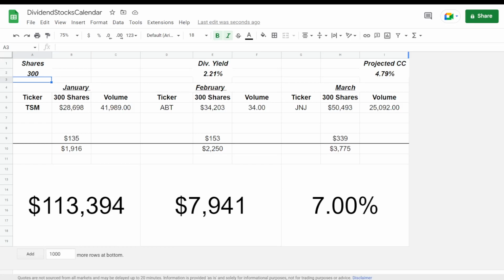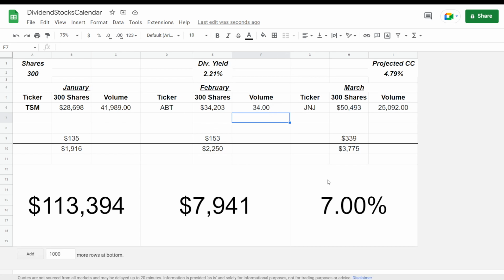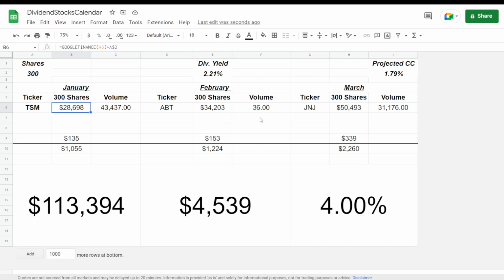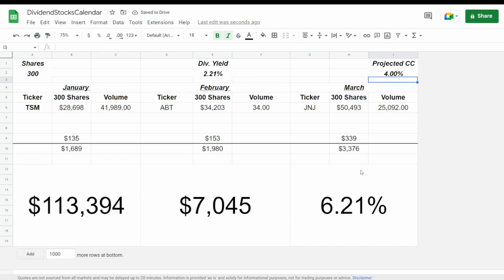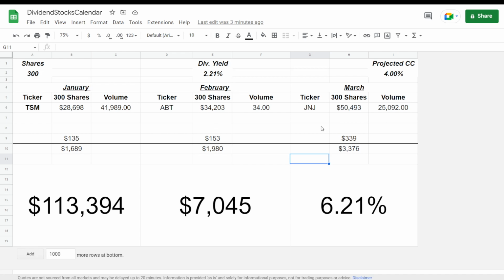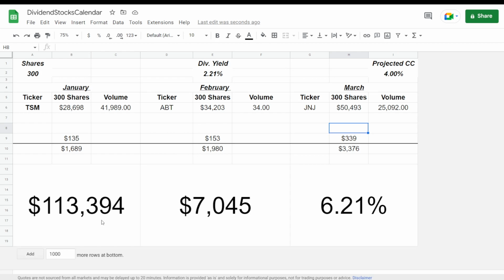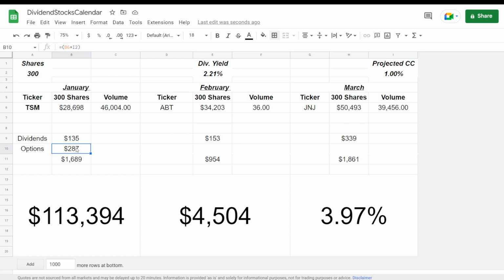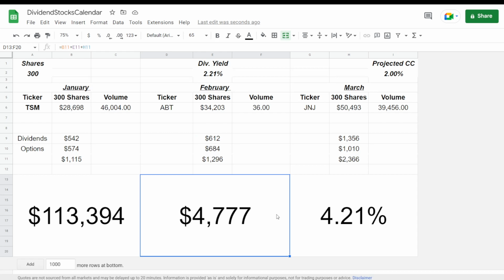Dividends + Covered Call Options Calculator - using Google Sheets 🔢